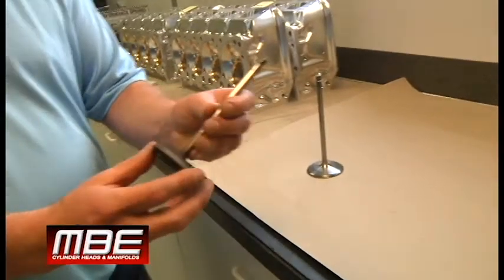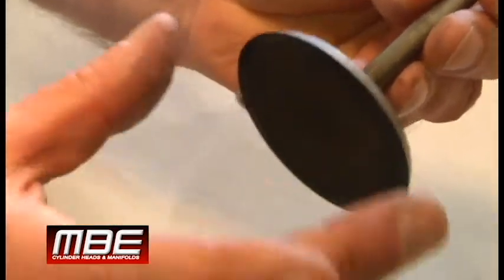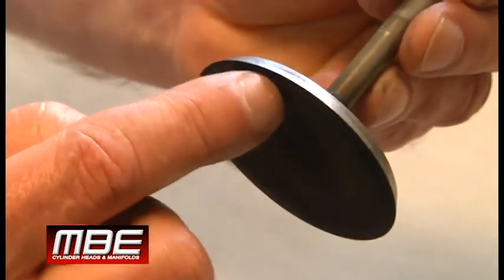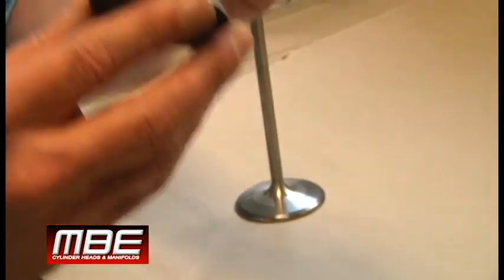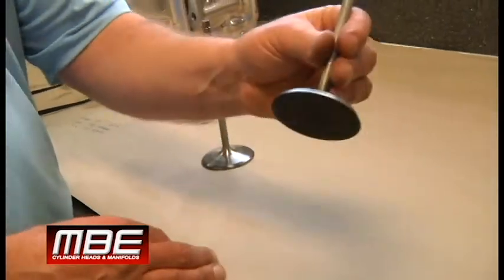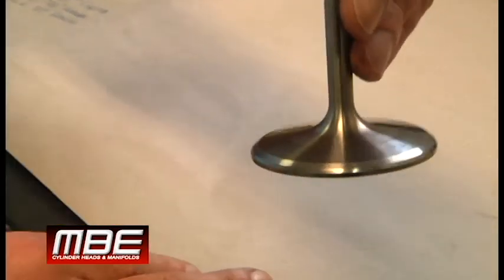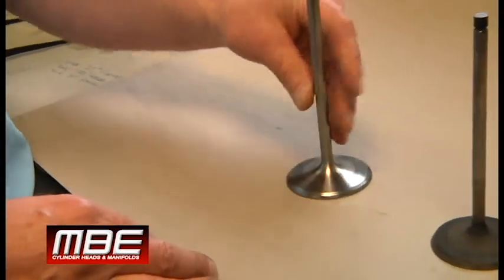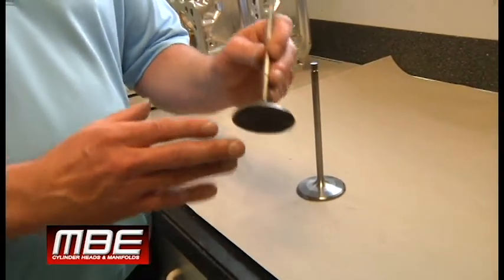PREMATURE VALVE WEAR 101 ** TECH VIDEO **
Matt shows in detail why the MBE Cylinder Heads are better then the competition MORE INFO ?